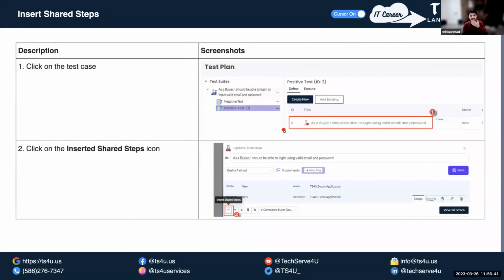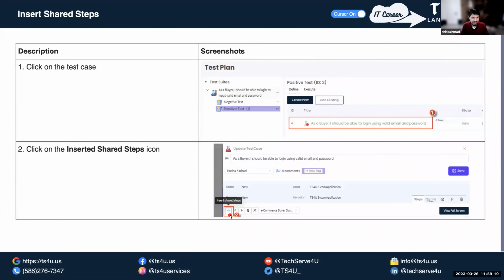Insert Shared Steps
1. The video discusses the importance of designing deep test cases for thorough testing.
2. The concept of shared steps is introduced, which allows for creating reusable steps for common actions on a website.
3. Shared steps help in reducing repetitive tasks and making testing more efficient.
4. Shared steps can be easily referenced and used in different scenarios where the same actions are required.
5. Using shared steps in testing tools is more effective than in Excel, as it allows for automation and easier execution of tests.

Our Office address:
30500 Van Dyke, Ste- 201